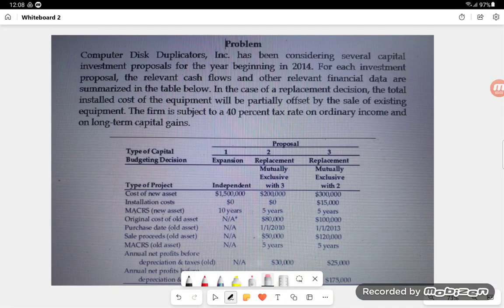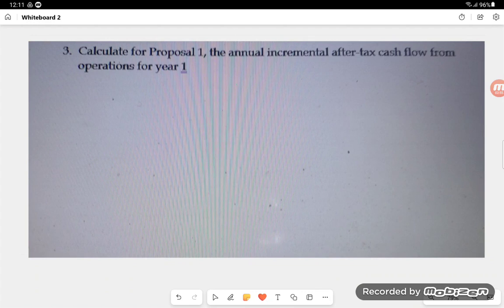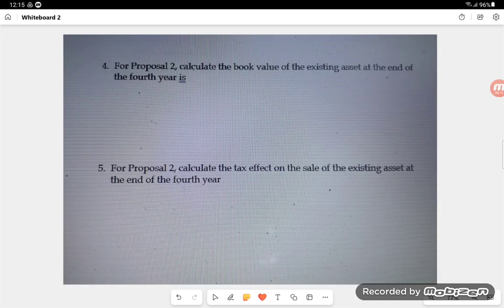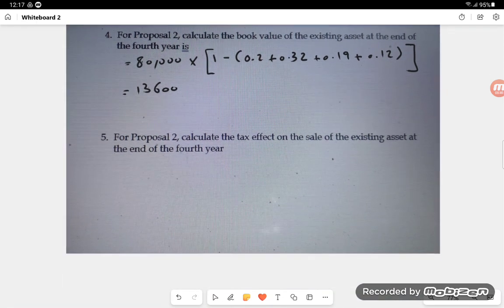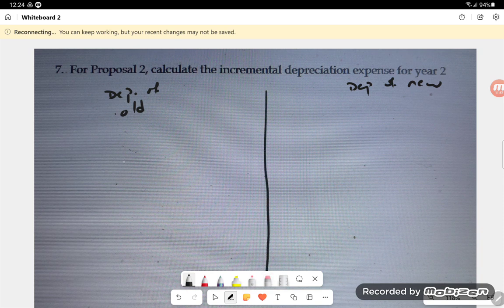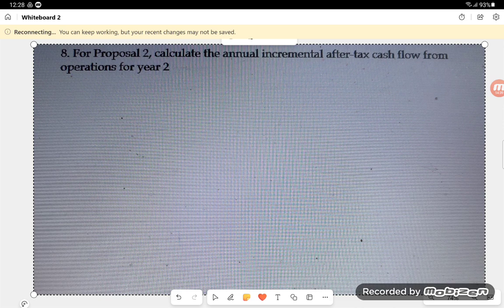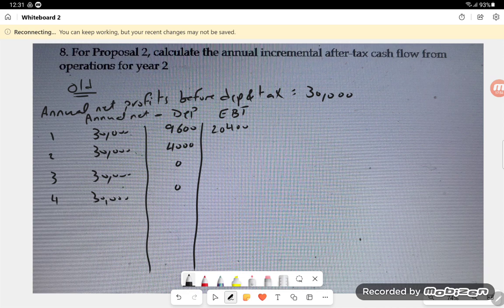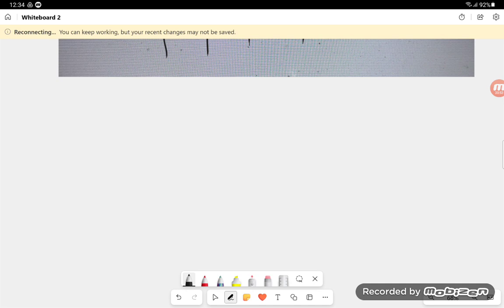Capital budgeting problem solving